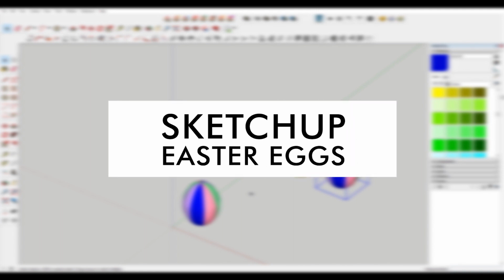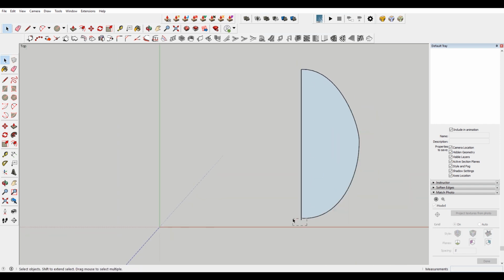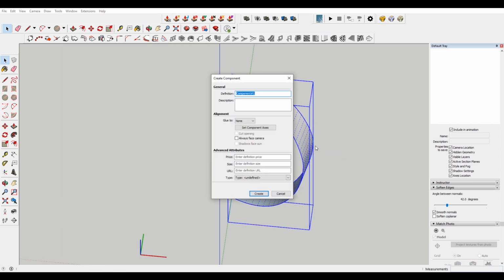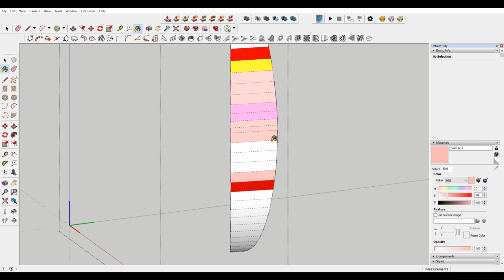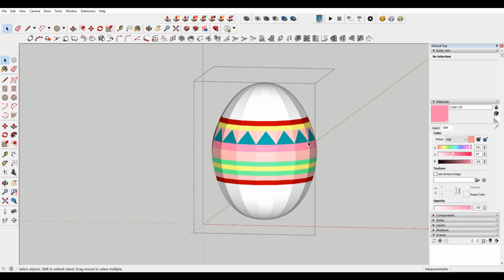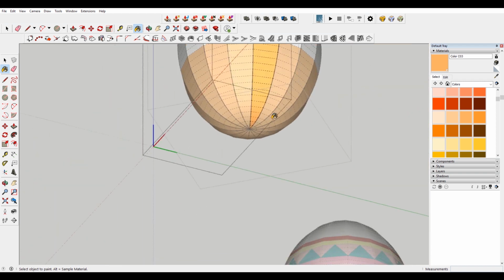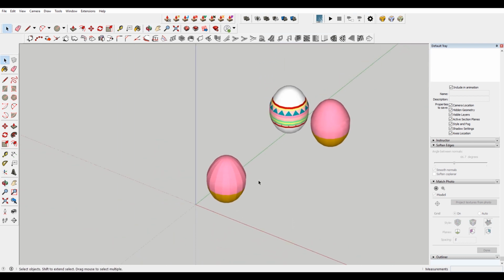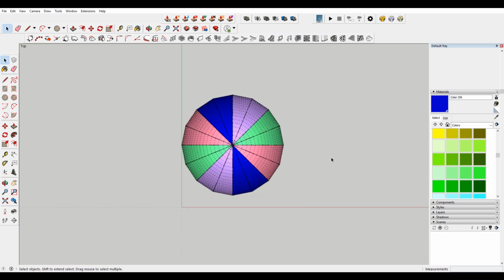Eggs in Sketchup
In this SketchUp tutorial, we model and decorate some eggs.